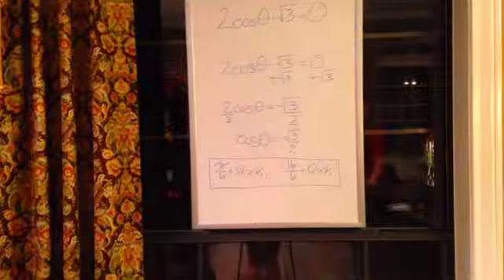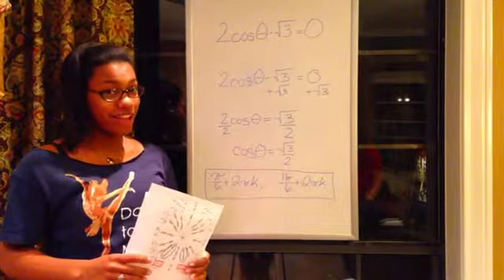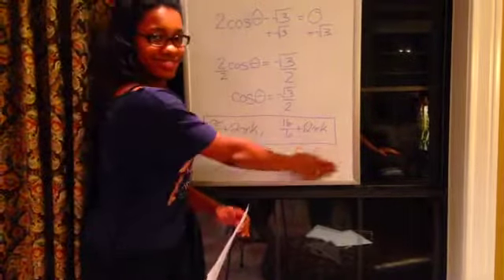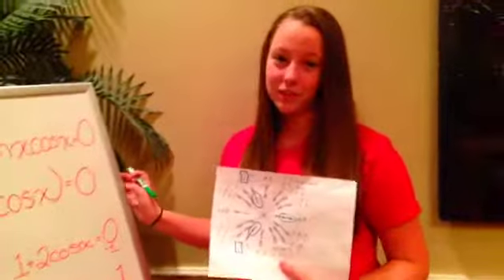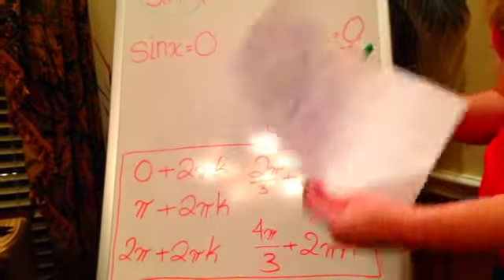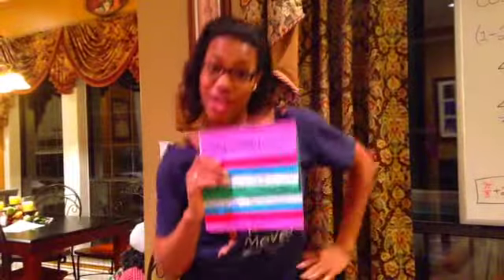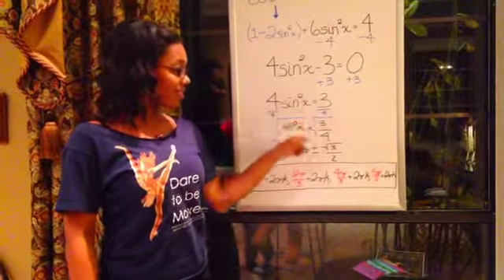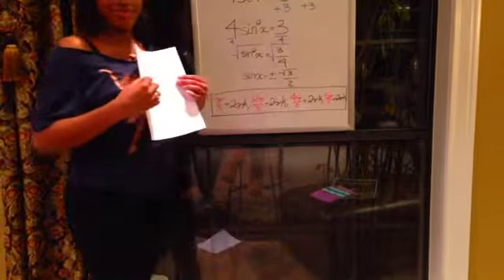"PreCal 2 for real" Fan Video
Fan video of "PreCal 2 for real" by Savannah Smith, Jordan Bresenhan, Sage Robertson.